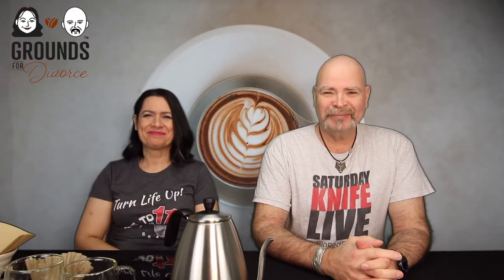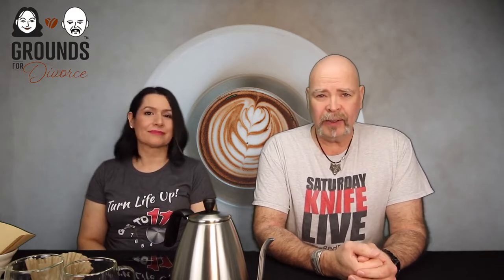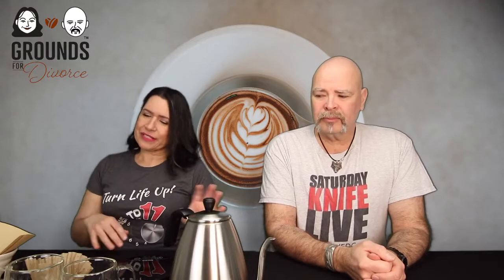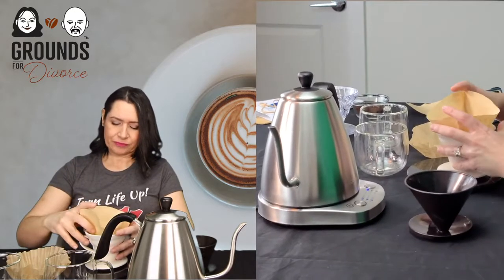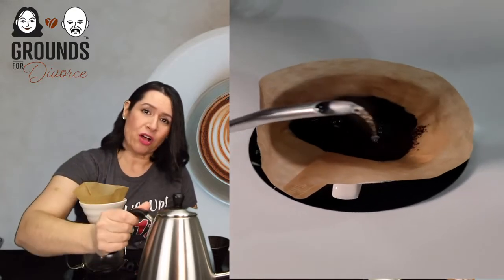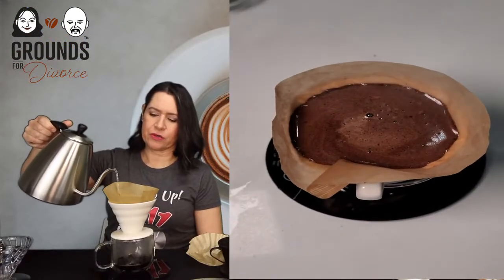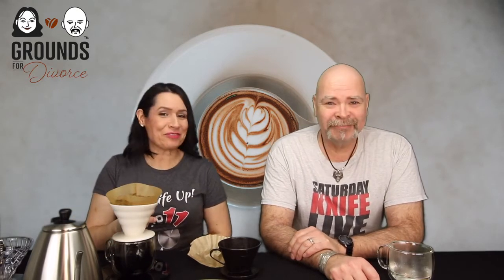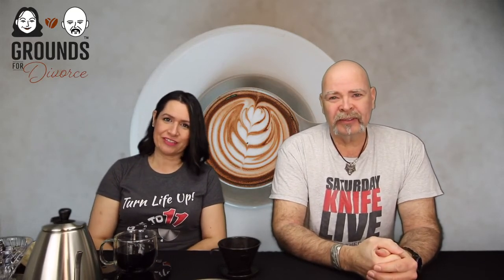Pour Over Coffee Tutorial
Pour Over Coffee Tutorial || Grounds For Divorce S2E6 Welcome back to another crazy episode of Grounds For Divorce and in this segment, Paula gives you a fun tutorial on how to make a "proper" Pour Over Coffee!